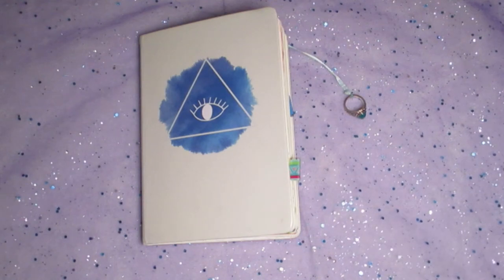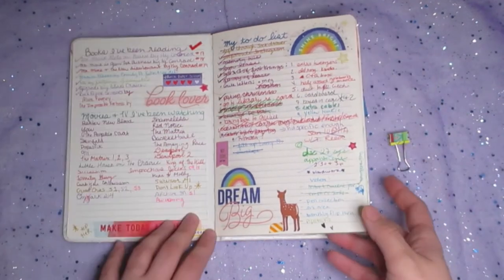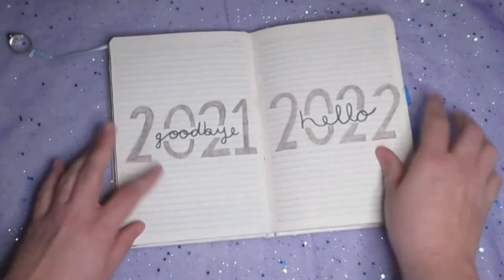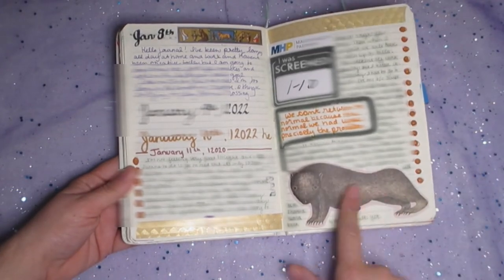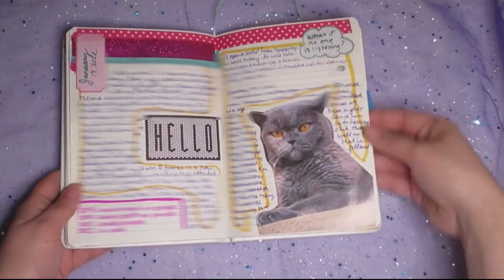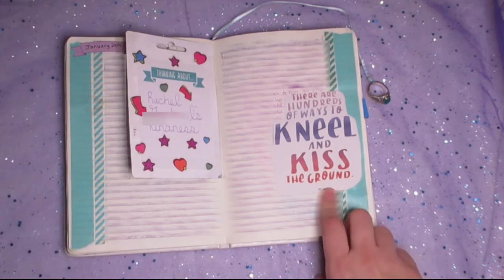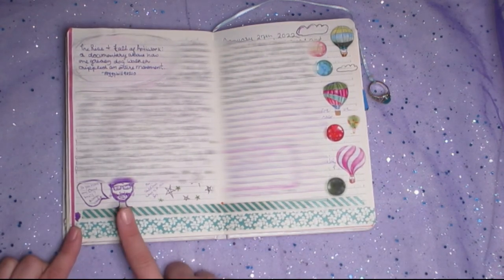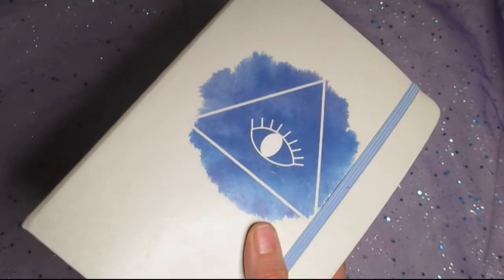Flip Thru #2 of My Journal 'Third Eye Sight' - January 2022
Okay, another kind of blurry video but not as last time but I think I figured out my issue so my next video will look okayish.  Thank you for understanding I'm not really all that great with video editing tech and I'm just doing my best here lmao.

♪ Thank you for being a friend

ƒ๏ℓℓ๏ω ƒ๏ℓℓ๏ω ▬▬►